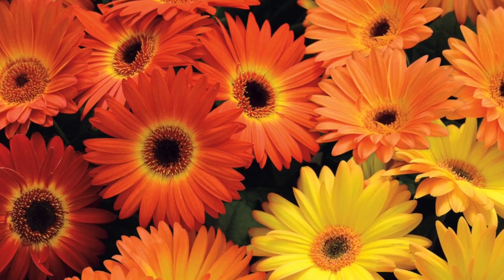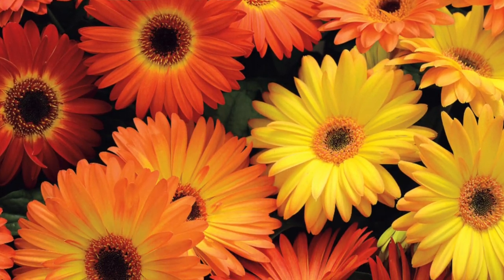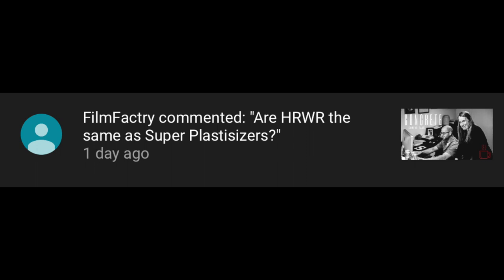High Range Water Reducers & Super Plastisizers - Vlog #301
Today in the lab, Jon compares HRWR with super plasticizers. Are they the same thing? Find out here!